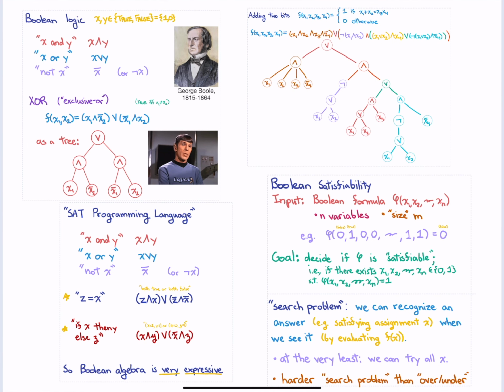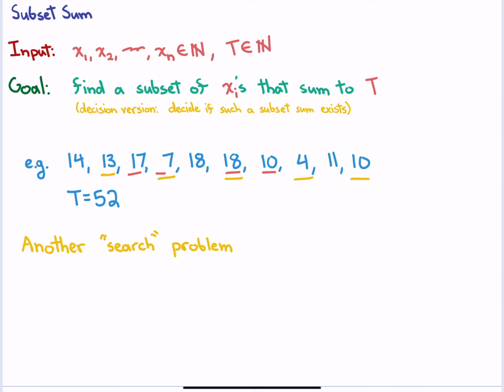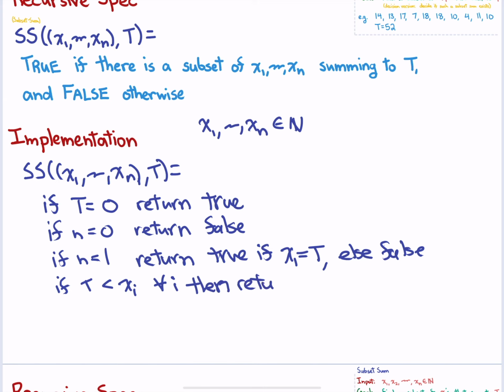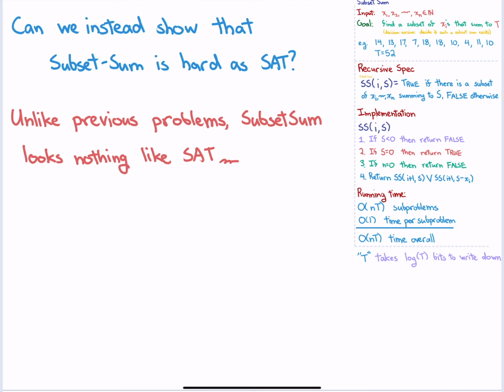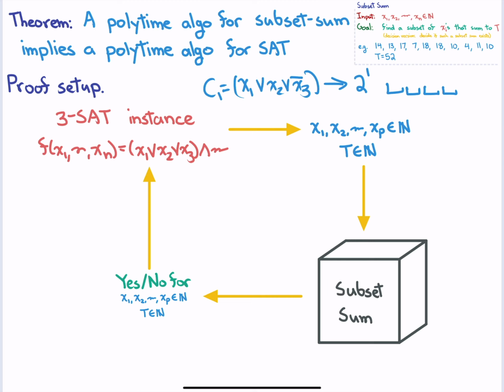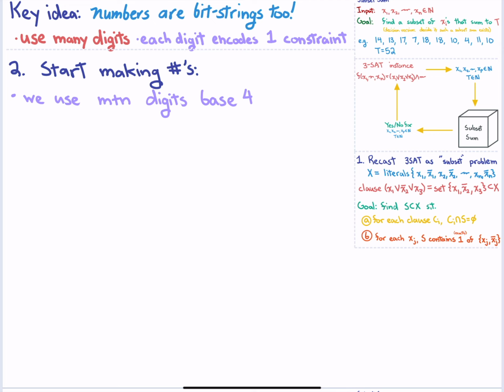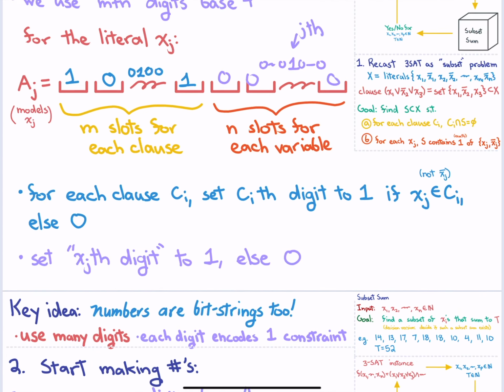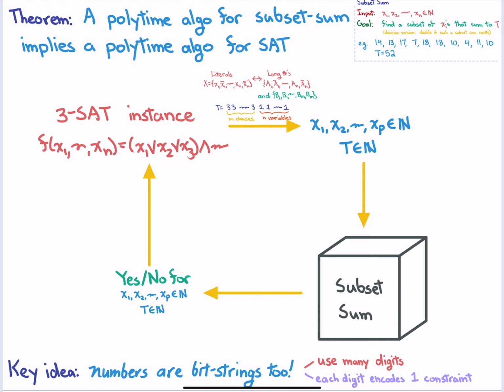Subset sum (Fundamental algorithms, Spring 2023, Lecture 11)